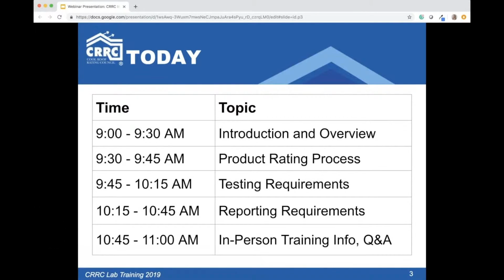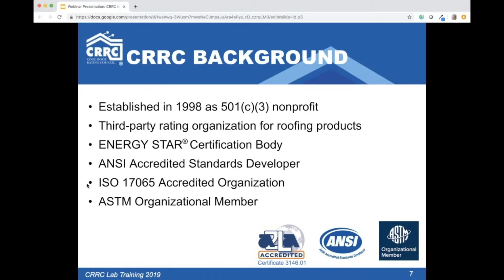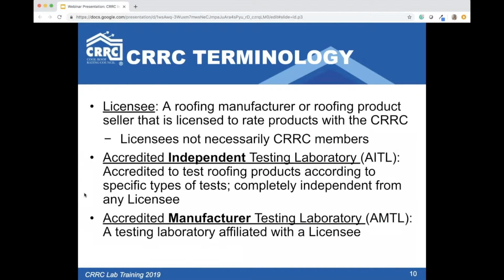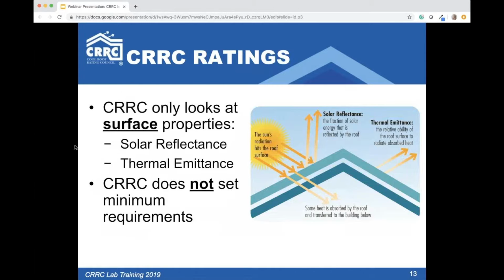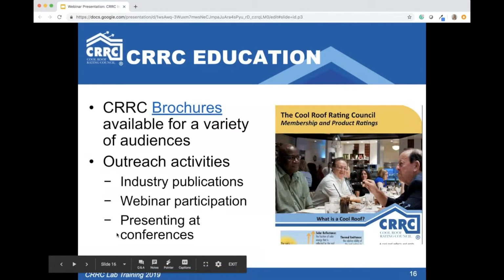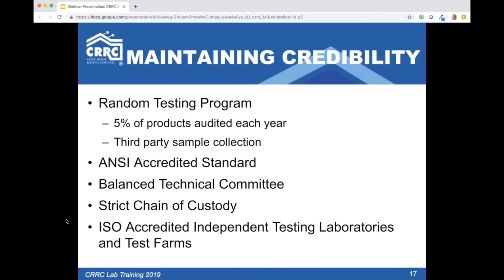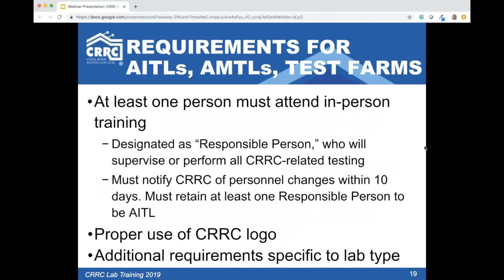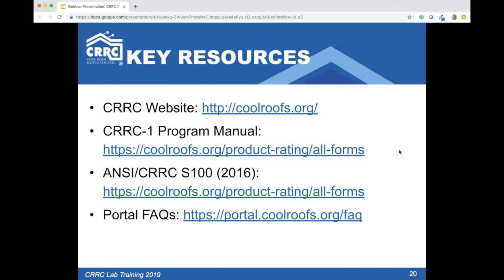CRRC 2019 Lab Training Prerequisite Webinar: #1 Intro and Overview